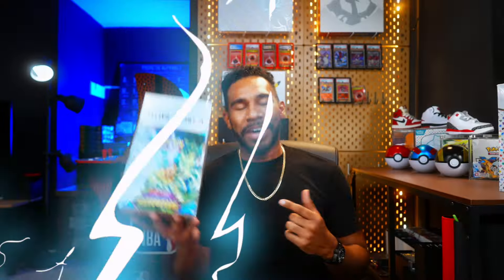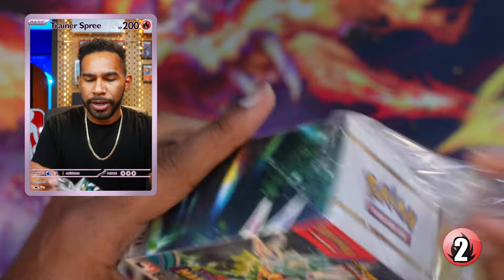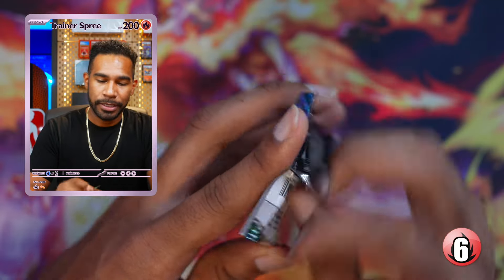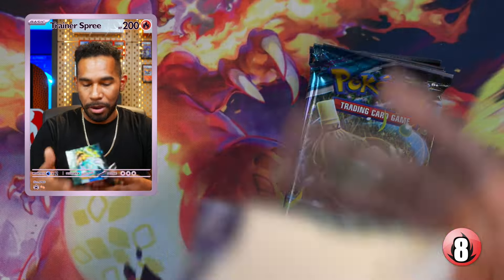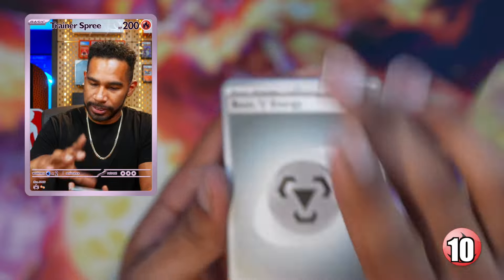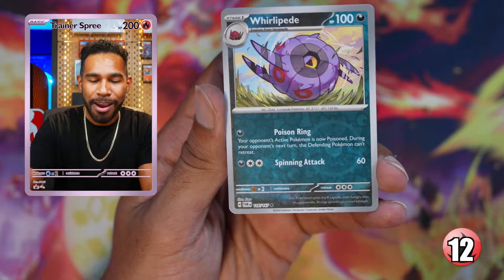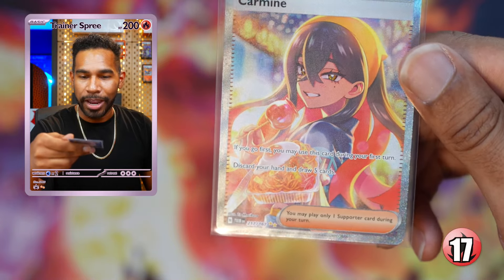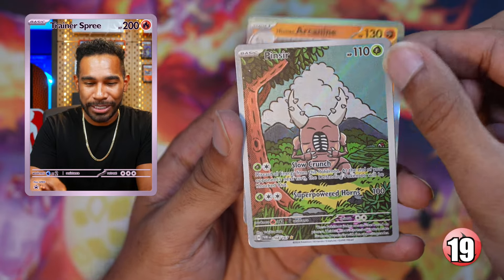New Twilight Masquerade Build and Battle Opening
New Twilight Masquerade Build and Battle Opening! We got our hands on a whole build and battle display which gives us 40 packs! Which SIR will we pull out of this Twilight Masquerade Build and Battle Box?

📫 Send mail here:
Trainer Spree